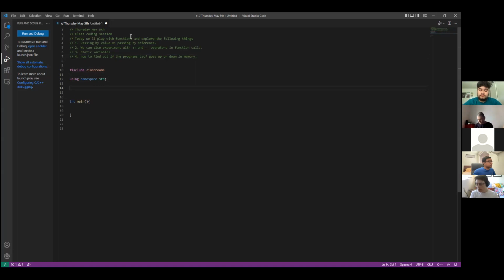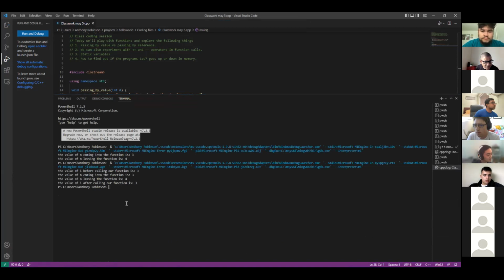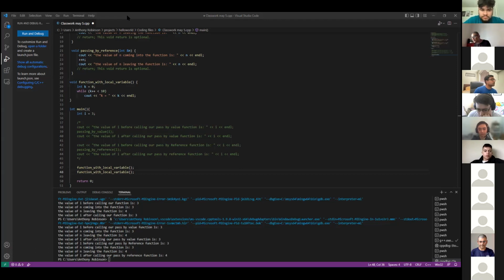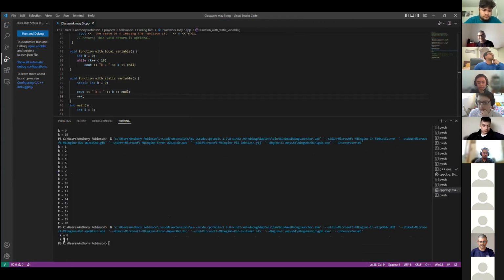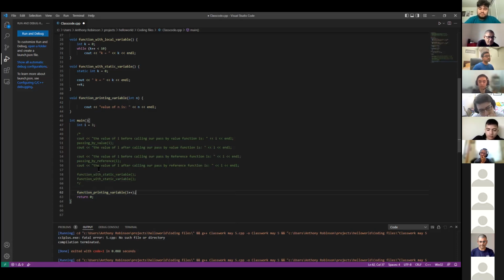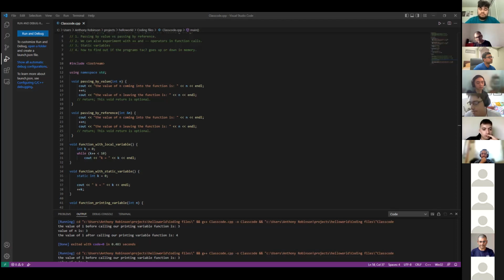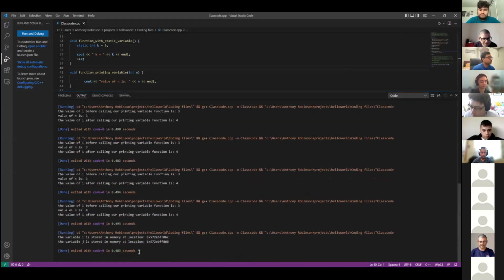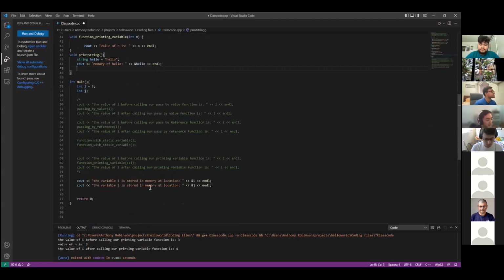CS2A - Spring 22.10 Thu May 5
Initial thoughts about strategy to counteract job-title chasing and teaching nonsense behind closed doors under the guise of privacy, academic freedom, or commitment to equity, justice, etc. at the cost of imparting real education in the subject students have paid for.